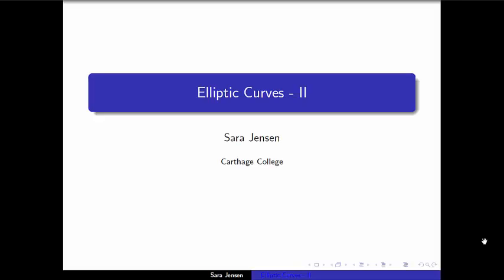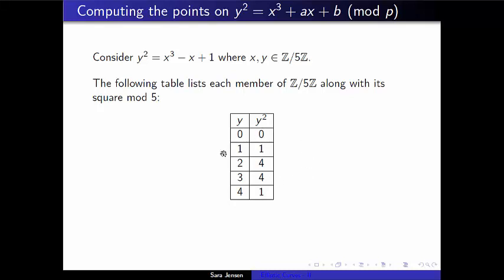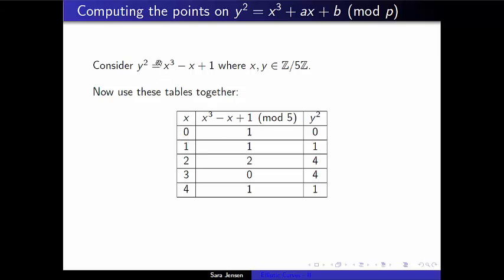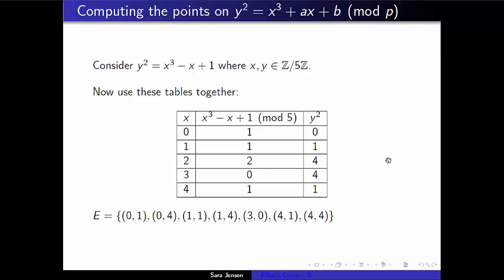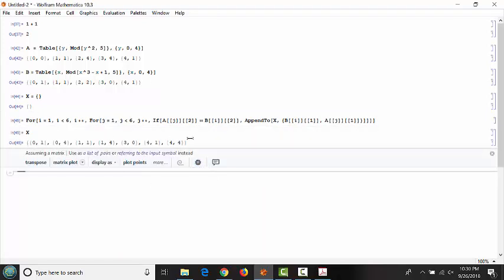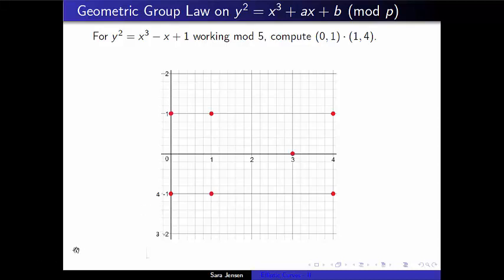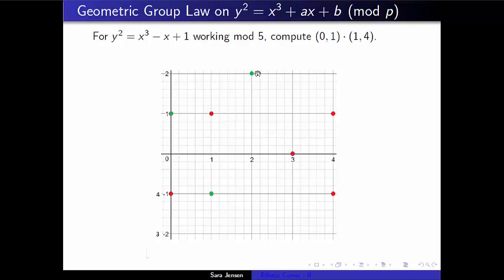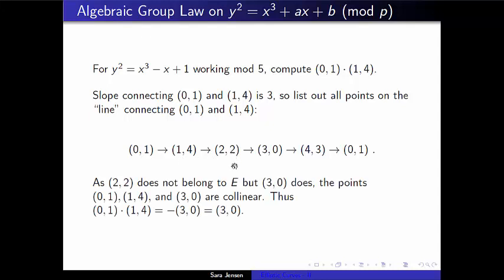ECurvesII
Constructing the elements of an elliptic curve mod p and defining the group law on the elliptic curve.  Geometric and algebraic methods are covered.